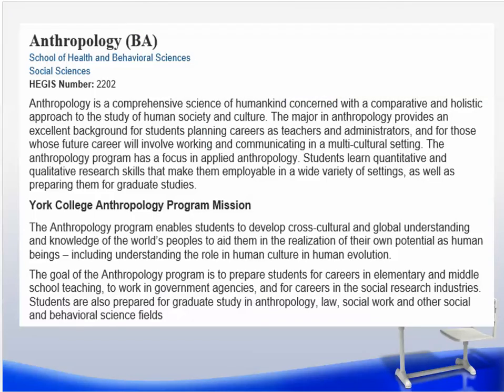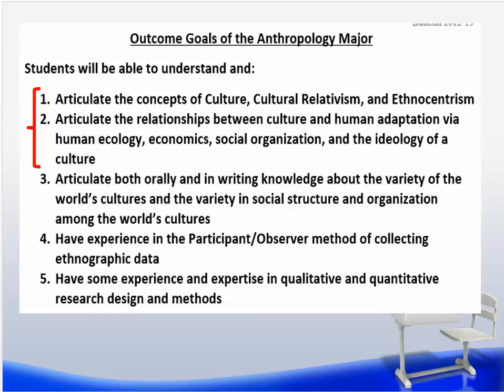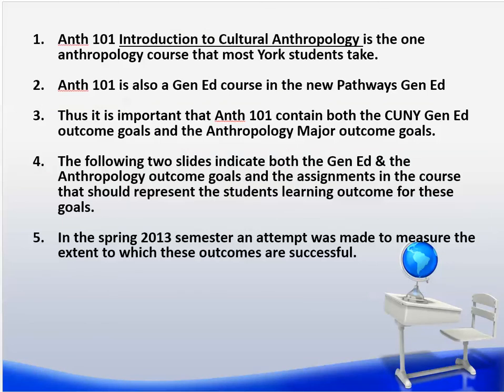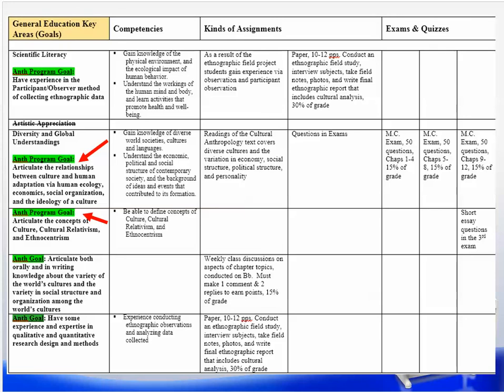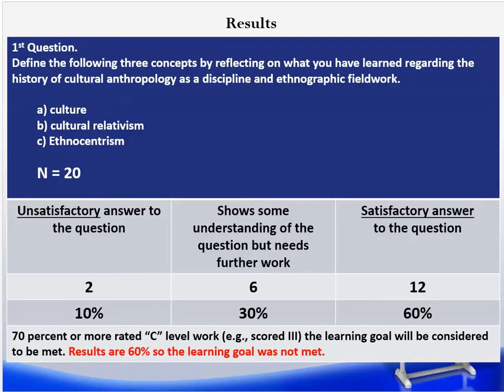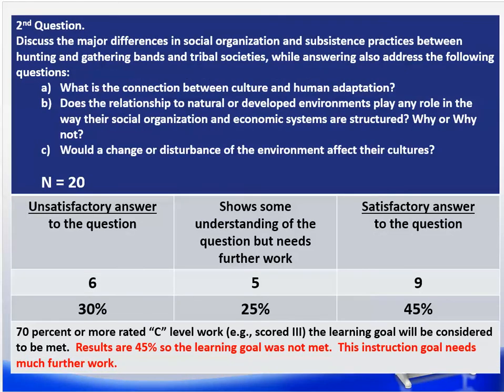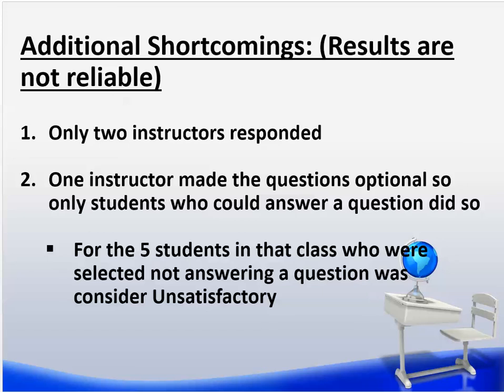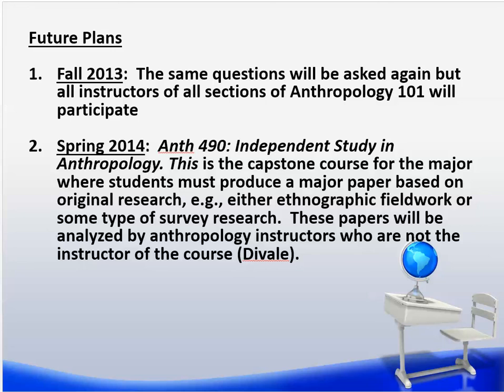Assessing Anth 101 Outcome Goals